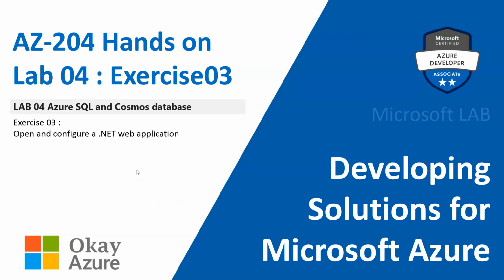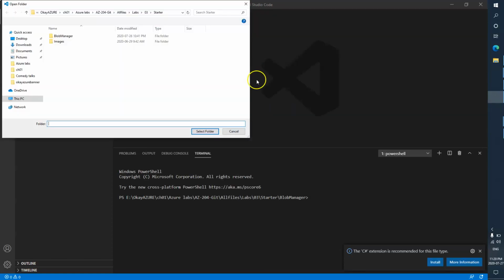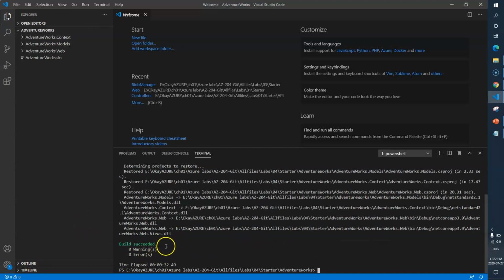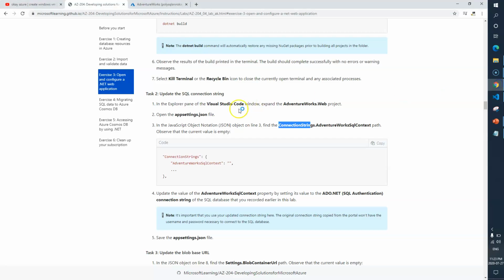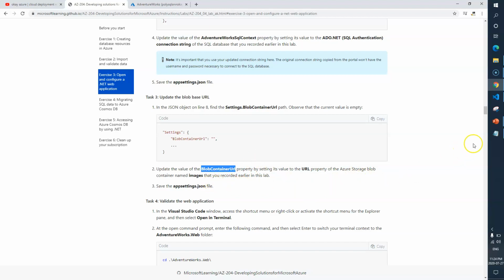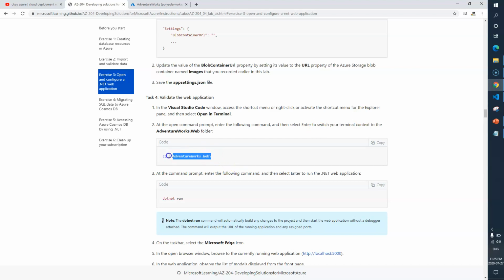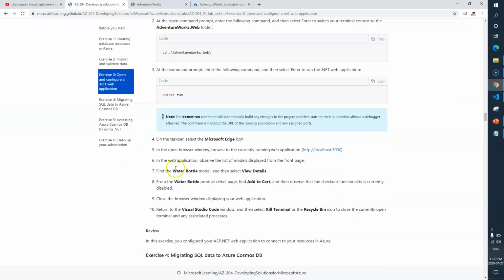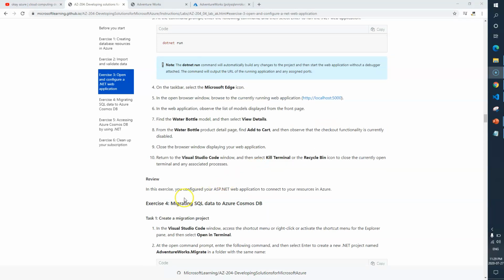okay azure | AZ 204 | Lab 04 | Exercise 03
AZ 204 Lab 04: Develop solutions that use Cosmos DB storage
Introduction : Constructing a polyglot data solution
Exercise 01 Part 01: Creating database resources in Azure
Exercise 01 Part 02: Creating database resources in Azure
Exercise 02 Part 01: Import and validate data
Exercise 02 Part 02: Import and validate data
Exercise 03 : Open and configure a .NET web application
Exercise 04 Part 01: Migrating SQL data to Azure Cosmos DB
Exercise 04 Part 02: Migrating SQL data to Azure Cosmos DB
Exercise 05: Accessing Azure Cosmos DB by using .NET
Exercise 06: Clean up your subscription